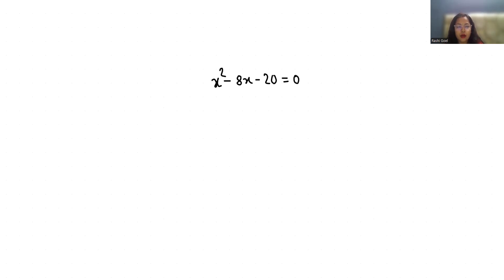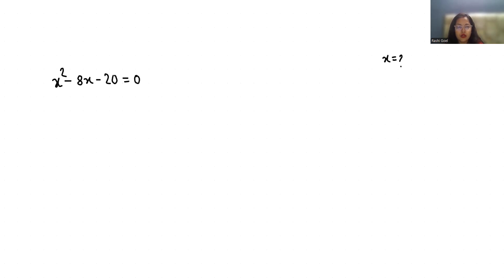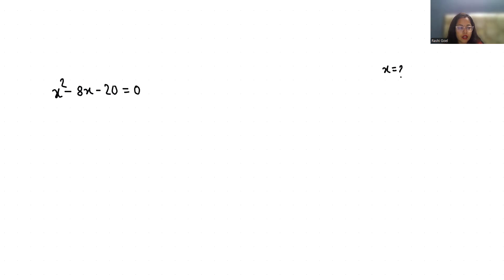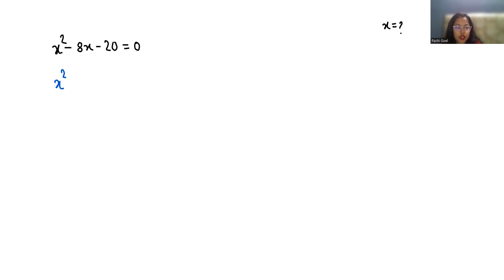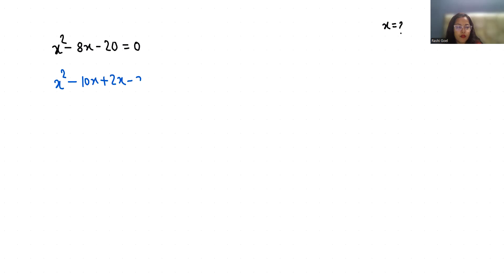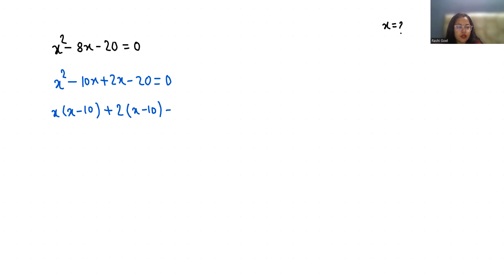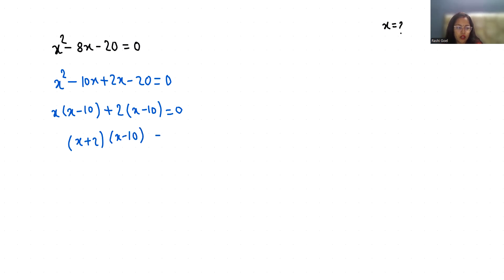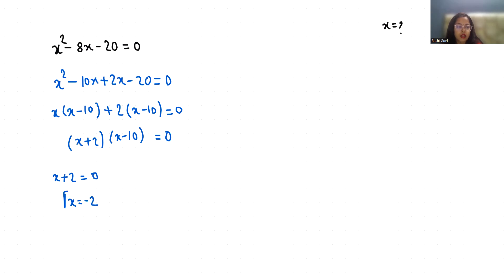x^2-8x-20=0 | Can You Find The Roots of This Quadratic Equation?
x^2-8x-20=0,
x 2-8x-20=0,
x^ 2-8x-20=0,
x ^2-8x-20=0,
x square -8x-20=0,
x power 2-8x-20=0,
x^2-8x-20=0 quadratic,
x^2-8x-20=0 simplification,
x^2-8x-20=0 quadratic equations,
x^2-8x-20=0 factor,
x^2-8x-20=0 factorization,